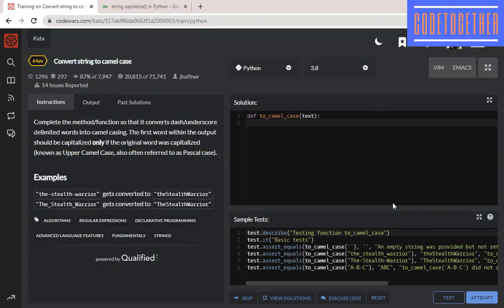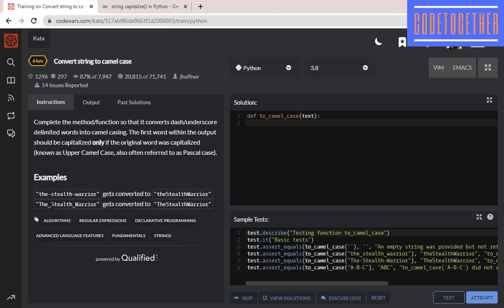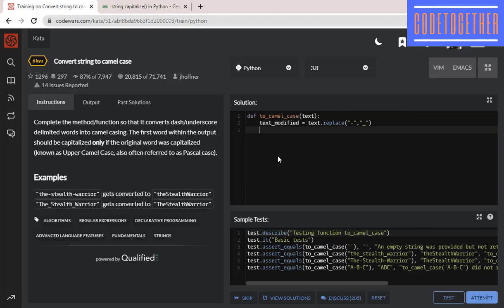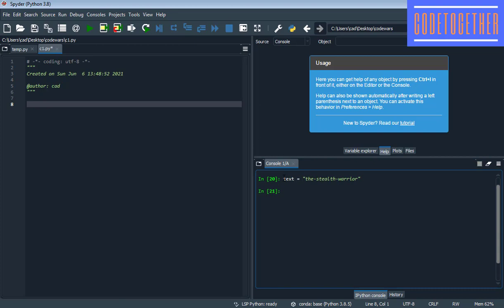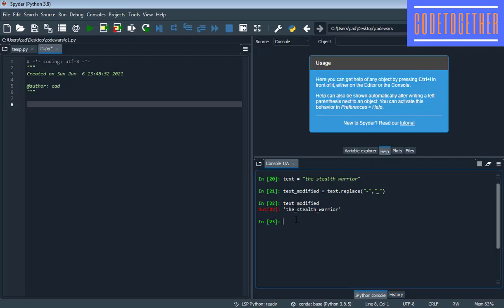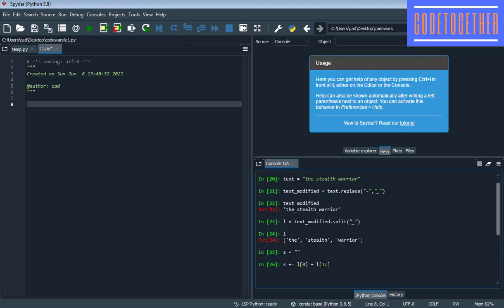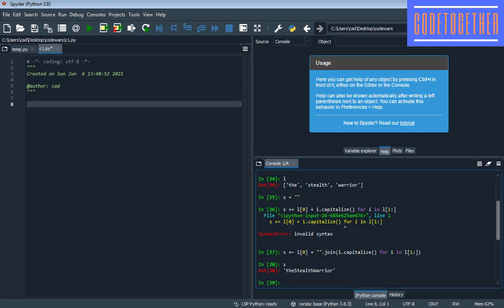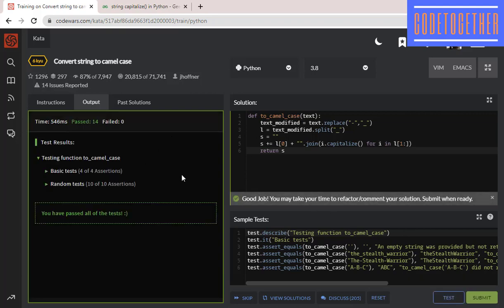Codewars python challenge #8 -convert string to camel case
Learning python with Codetogether - Solving 6kyu kata (convert string to camel case) from Codewars.com